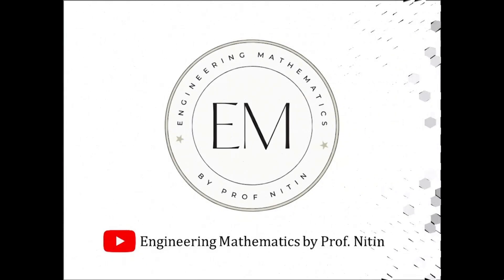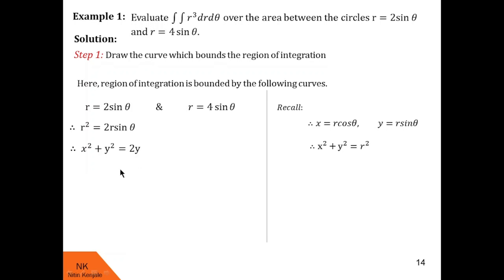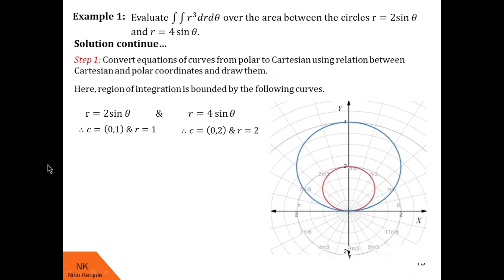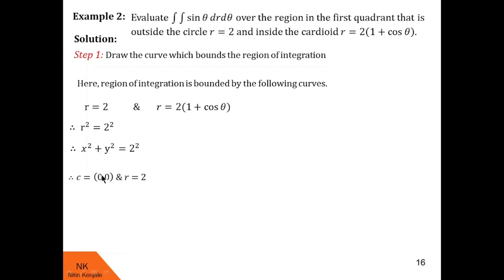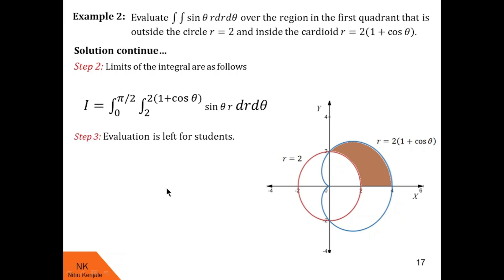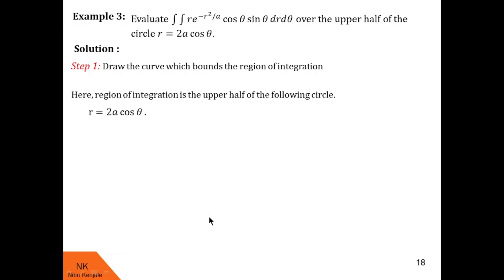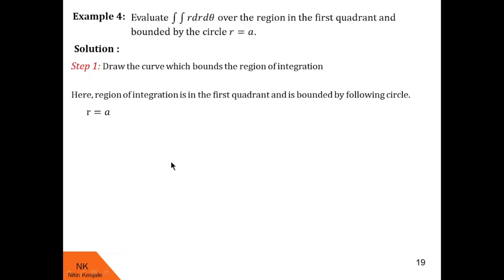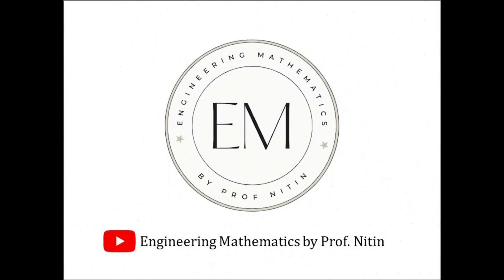How to evaluate double integrals over the given region in Polar coordinates?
By watching this video, viewers will be able to learn the concept of evaluation of double integrals over the given region in Polar coordinates. This video consist of concept overview and examples on it. Examples are explained with step-by-step solution.